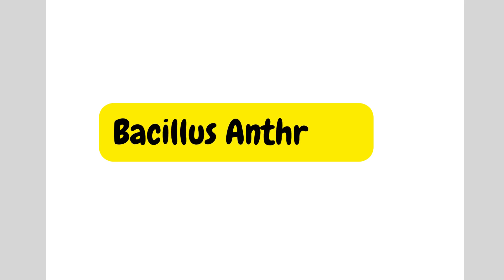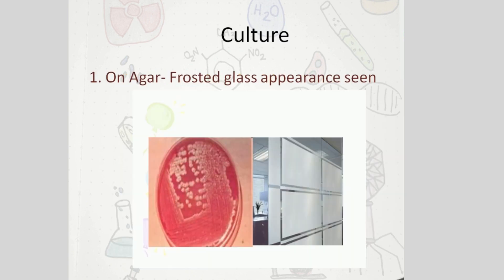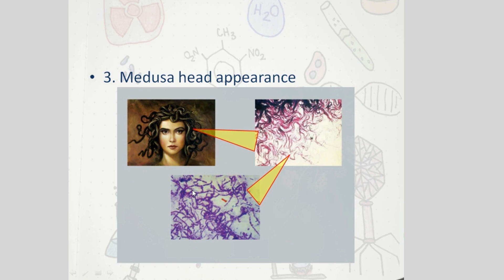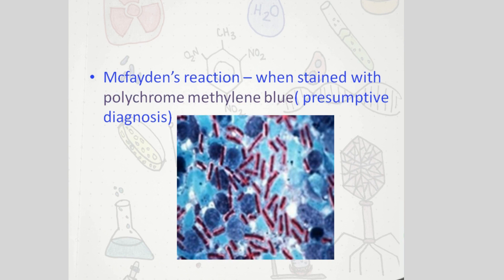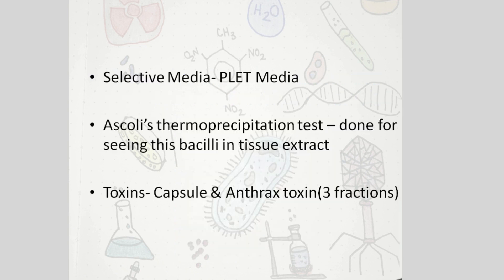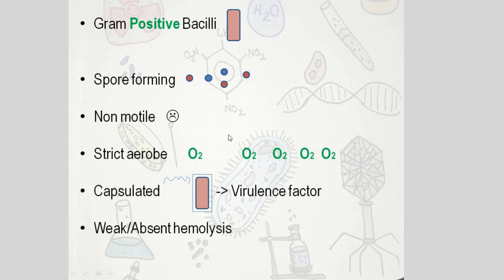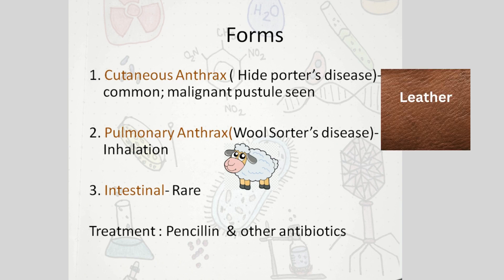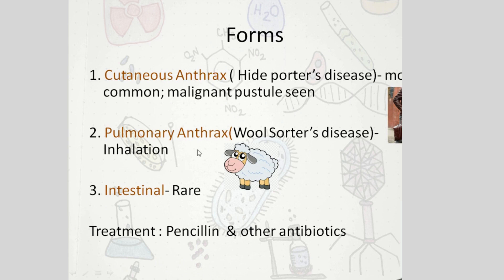Most Questions come from Bacillus Anthracis in Microbiology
Anthrax is a serious infectious disease caused by gram-positive, rod-shaped bacteria known as Bacillus anthracis.

 It commonly affects domestic and wild animals around the world.

 People can get sick with anthrax if they come in contact with infected animals or contaminated animal products. Anthrax can cause severe illness in both humans and animals.

Anthrax is not contagious, which means you can’t catch it from another person like the cold or flu.

People get infected with anthrax when spores get into the body. The bacteria can then multiply, spread out in the body, produce toxins, and cause severe illness.

This can happen when people breathe in spores, eat food or drink water contaminated with spores, or get spores in a cut or scrape in the skin

A biological attack, or bioterrorism, is the intentional release of viruses, bacteria, or other germs that can sicken or kill people, livestock, or crops. Bacillus anthracis, the bacteria that causes anthrax, is one of the most likely agents to be used in a biological attack.

Anthrax spores are easily found in nature, can be produced in a lab, and can last for a long time in the environment.

Anthrax makes a good weapon because it can be released quietly and without anyone knowing. The microscopic spores could be put into powders, sprays, food, and water. Because they are so small, you may not be able to see, smell, or taste them.

Anthrax has been used as a weapon around the world for nearly a century. In 2001, powdered anthrax spores were deliberately put into letters that were mailed through the U.S. postal system.

In this video we look at the microscopic features seen like String of Pearls, McFayden reaction, Medusa head appearance,  Frosted glass appearance, Inverted fir tree appearance , Frosted glass appearance etc.

We end it by talking about the different forms of anthrax bacilli like Cutaneous, Pulmonary and Intestinal.